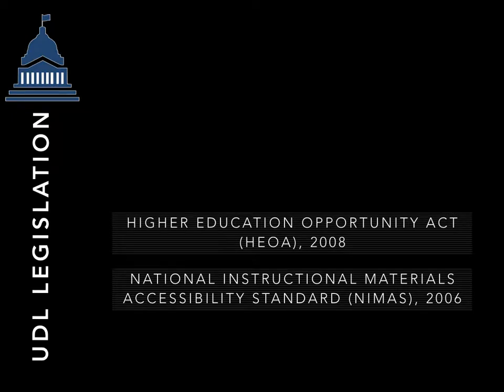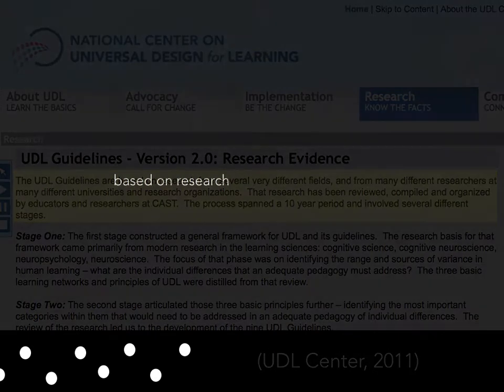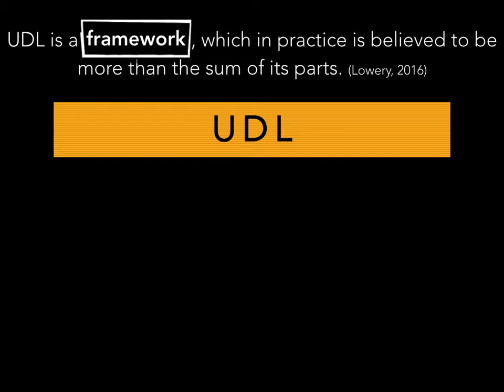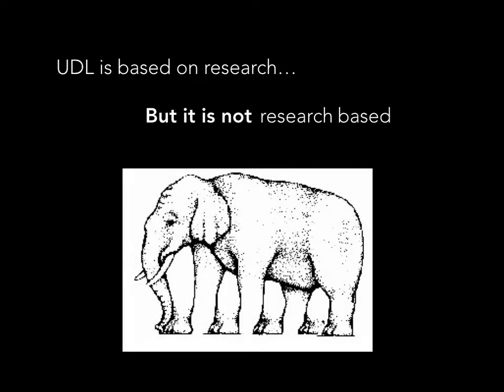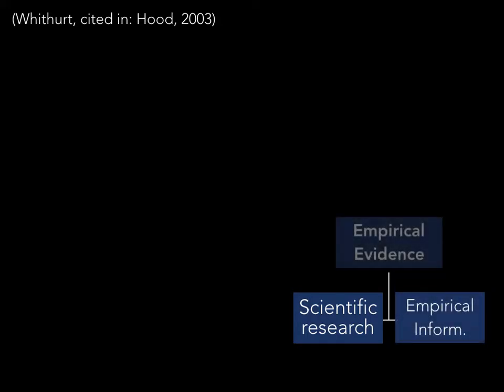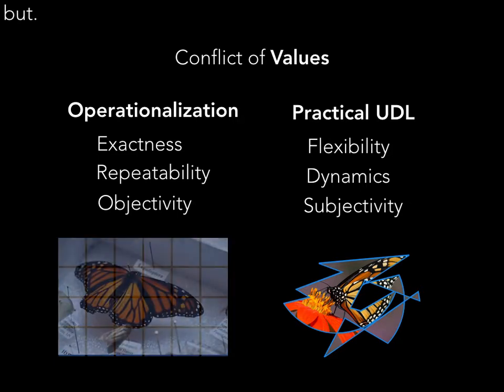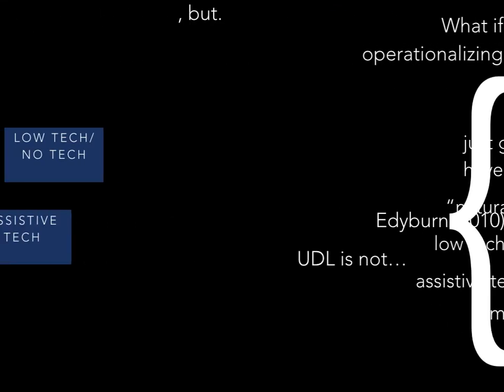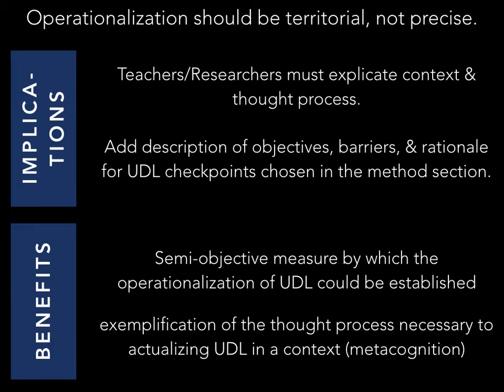Capture, dont compress: Operationalizing UDL Meaningfully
A UDL Talk Delivered at the 2017 UDL-IRN Summit.